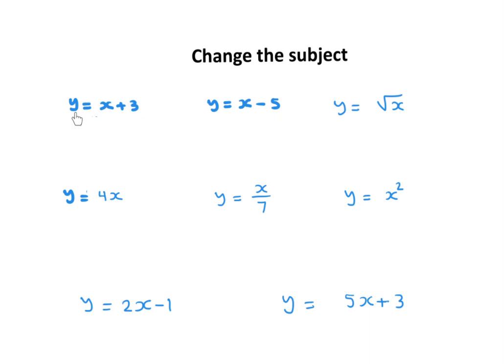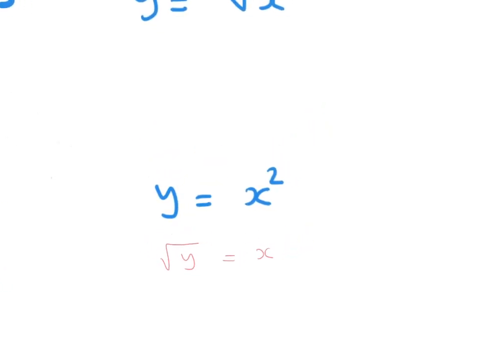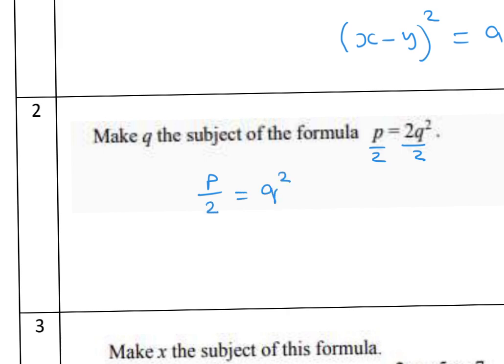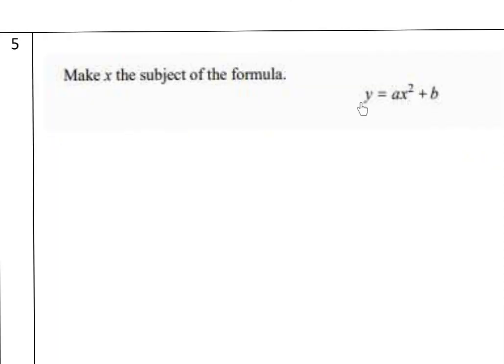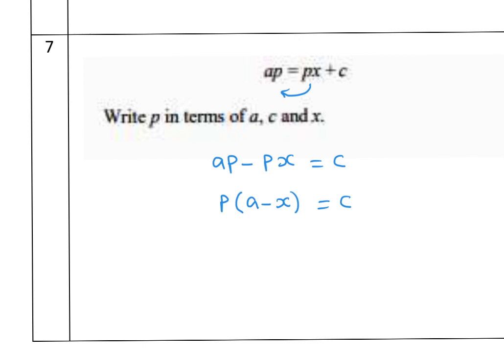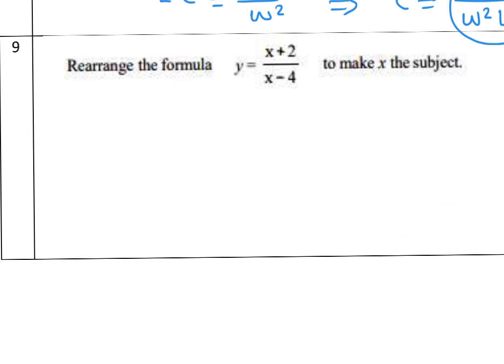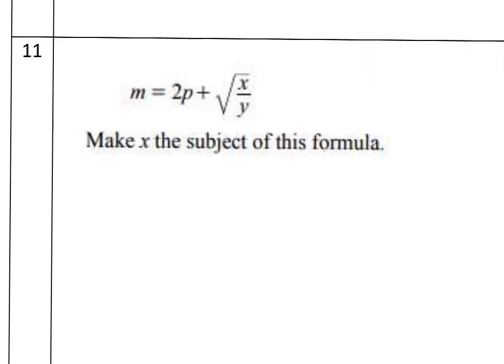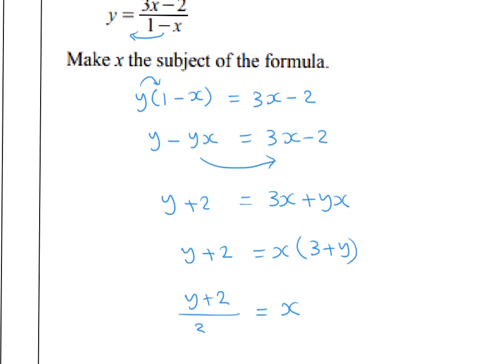change the subject